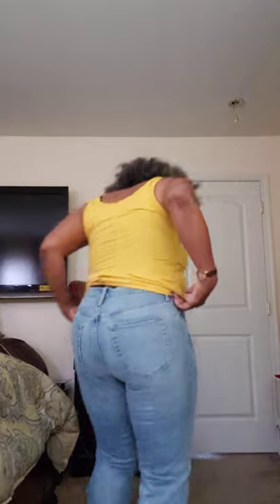Yo Yo Yo....Gap jeans